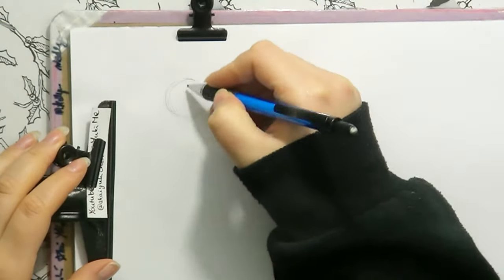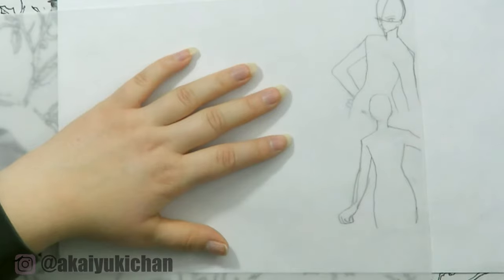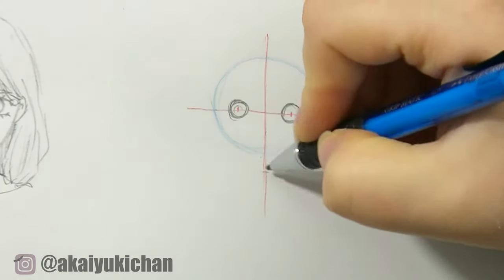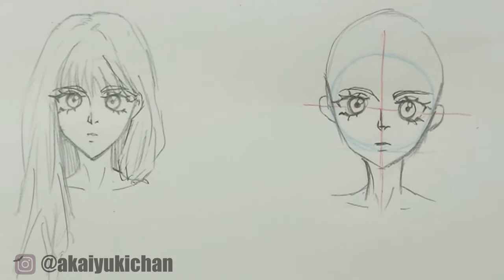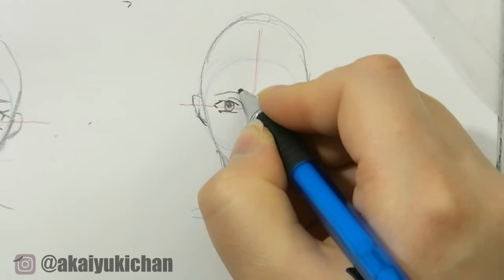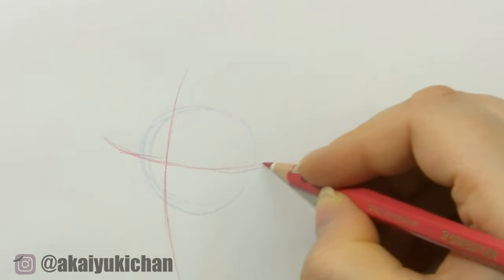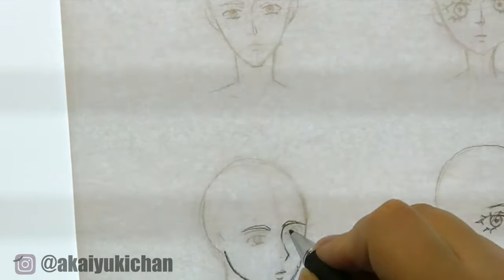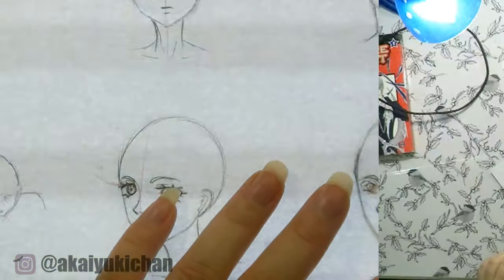How To Draw Manga Face - Female And Male | Lesson 2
PROGRAM: VIDEOPAD PROFESSIONAL